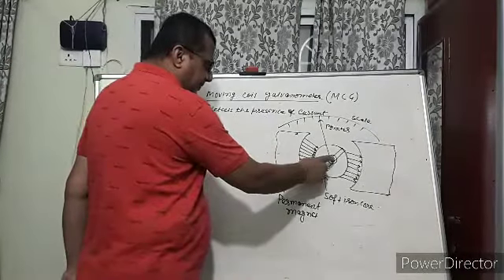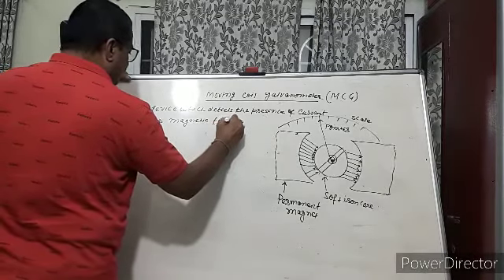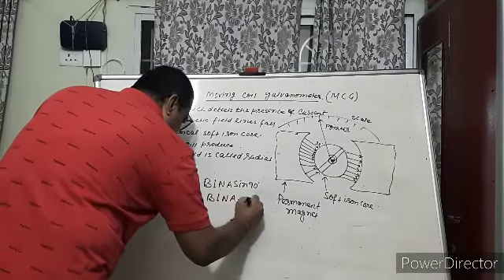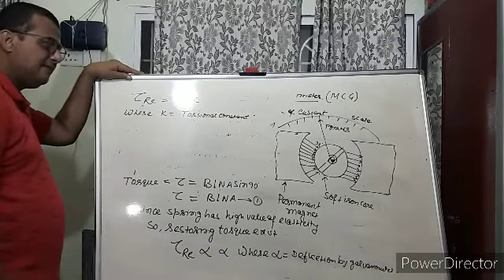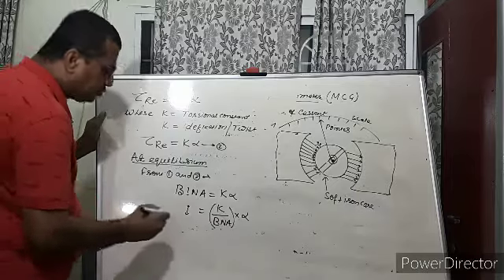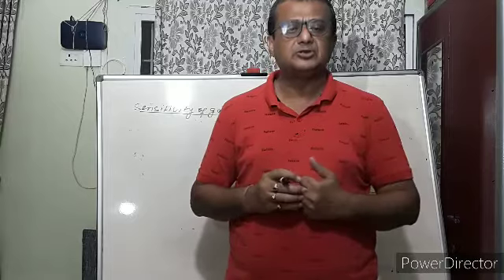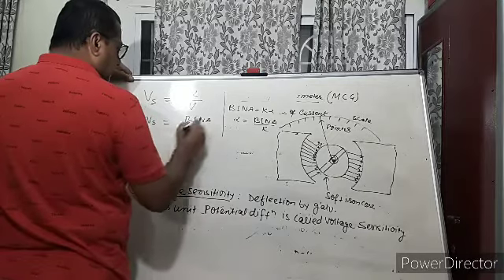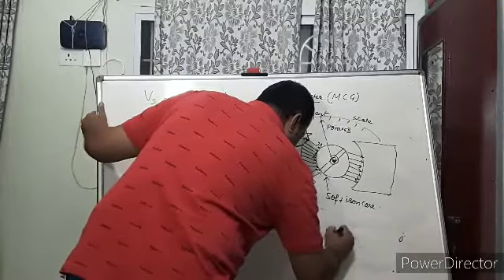Lecture:15: MOVING COIL GALVANOMETER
Discussion of sensitivies